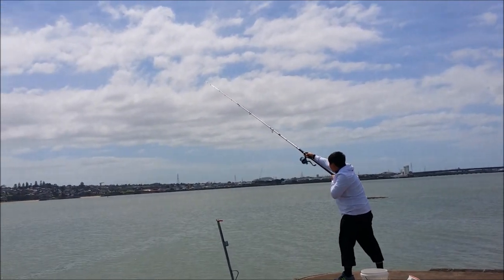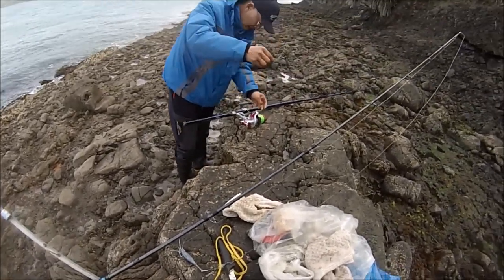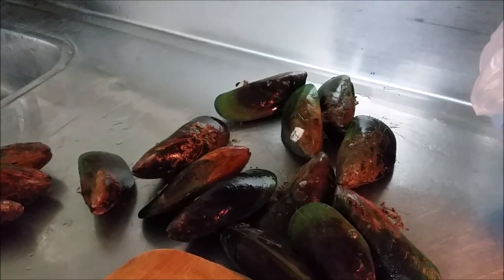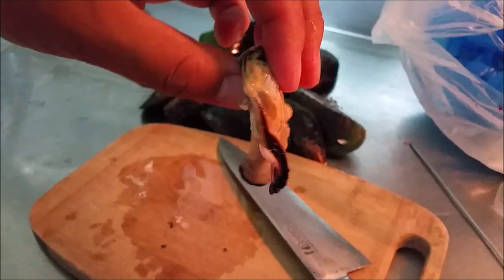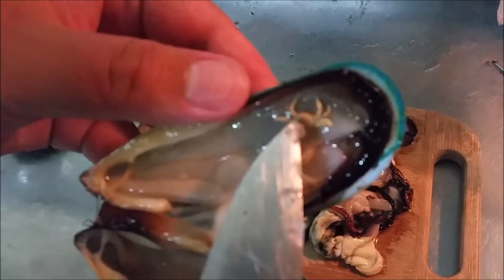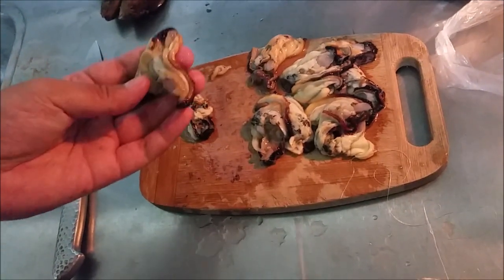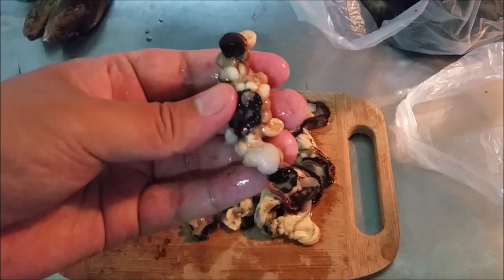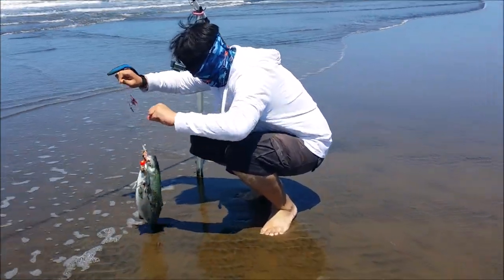NZ Basic Fishing | Tutorial | How to use mussels for bait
Hello and welcome to Basic Fishing from New Zealand. In this video, I'll be demonstrating on how to use mussel for bait and show you some great tips and tricks on how to use the mussels for bait and allow you to catch some good fish.